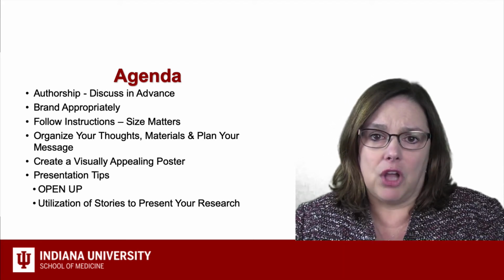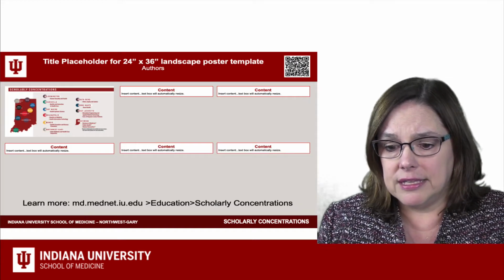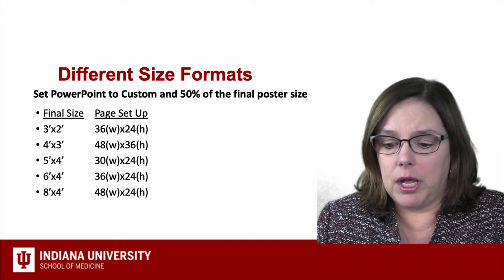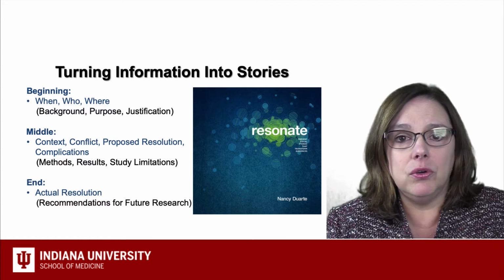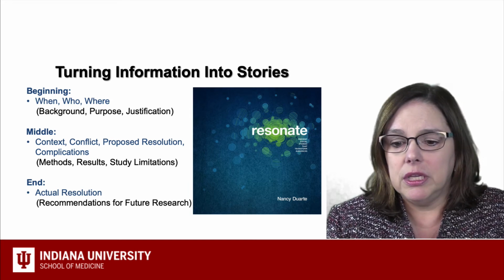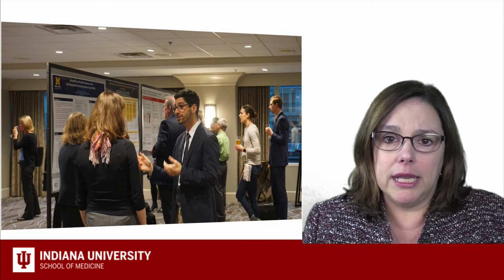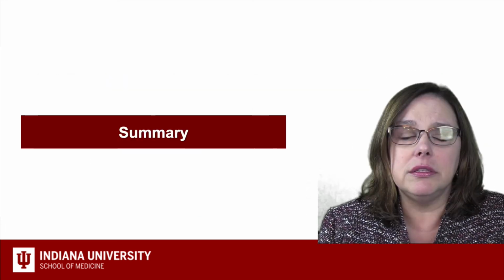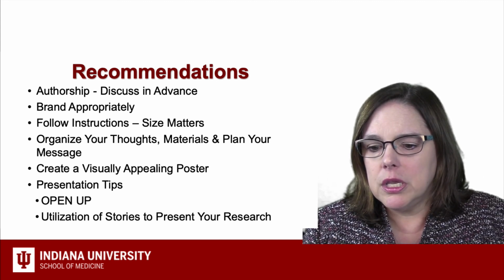Creating Effective Posters and Presentation Skills 05/26/20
This video provides some recommendations for creating and presenting poster presentations.